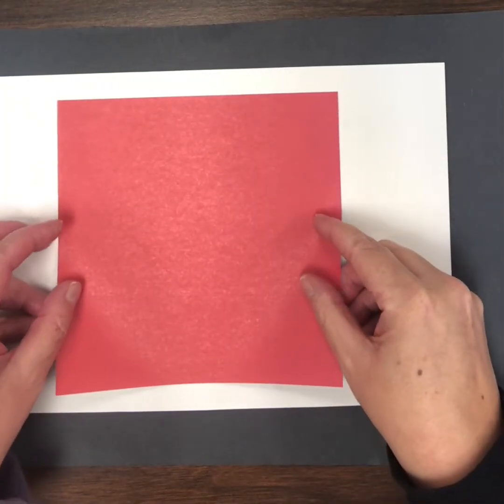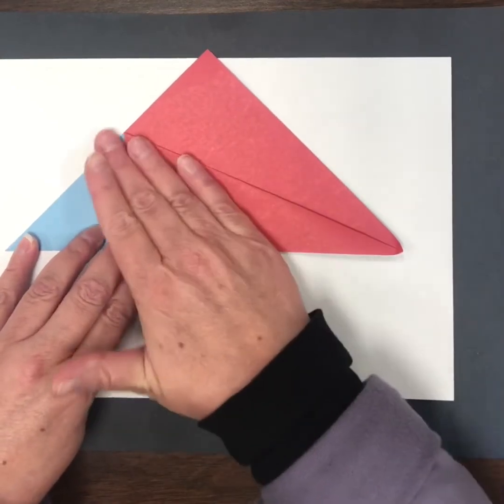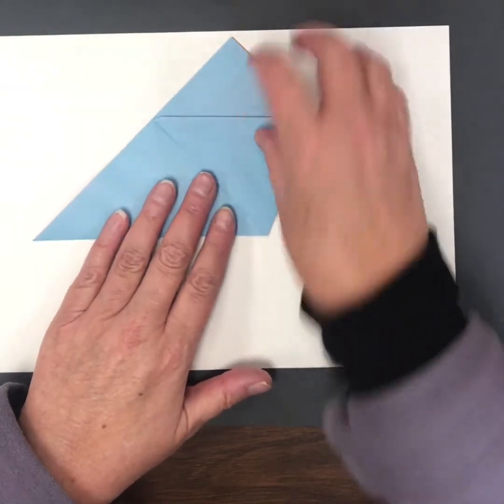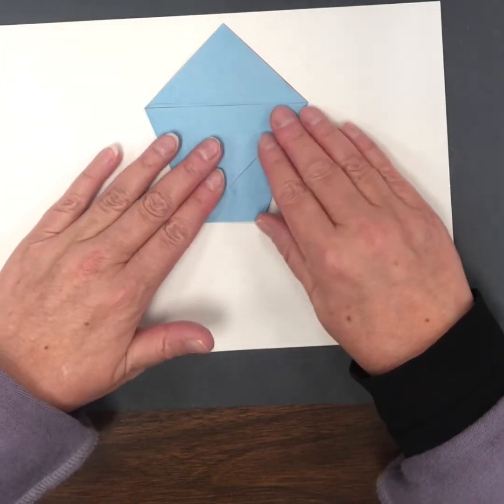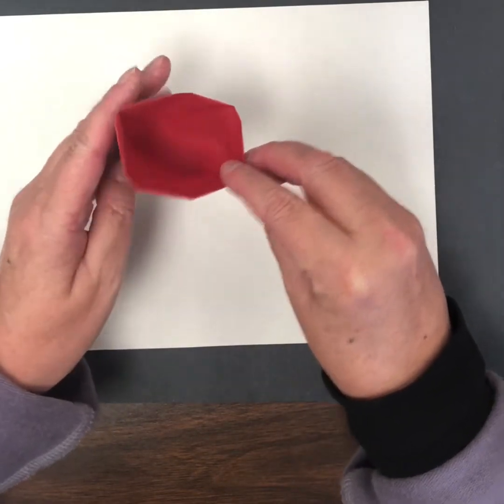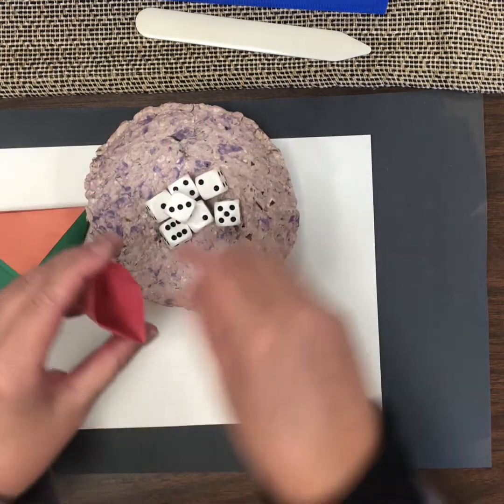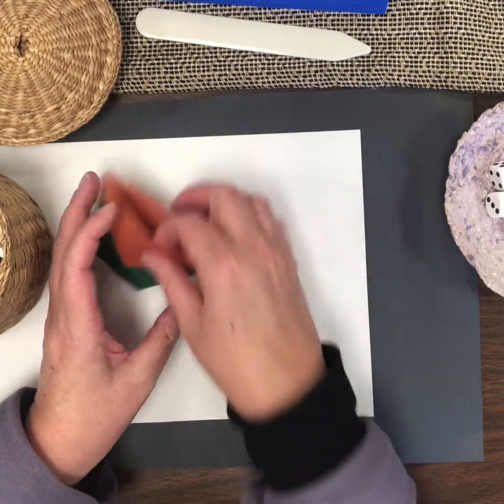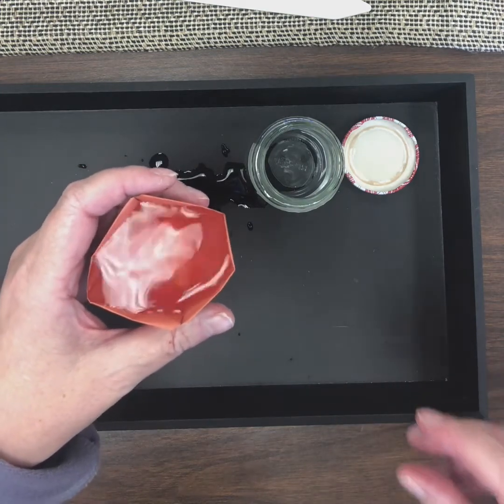SD38_Math_Studio_Series:Origami_Cup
This video is for children and families in the Richmond School District. It provides mathematical ideas and instructional for making an origami cup.